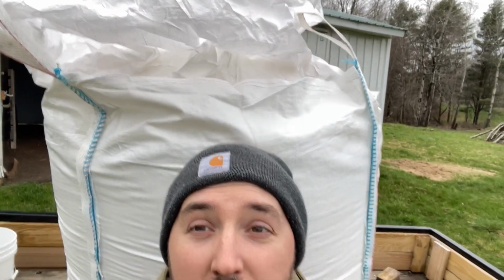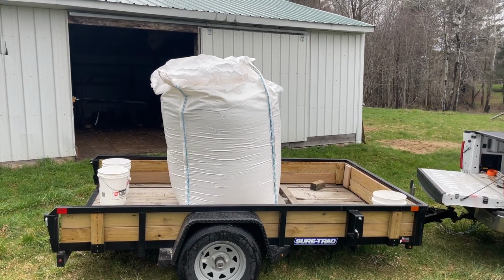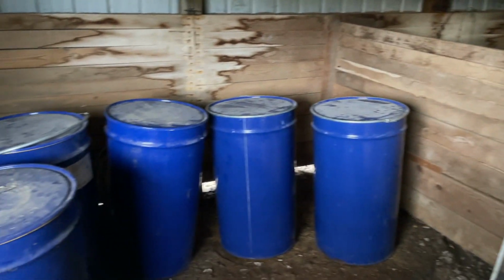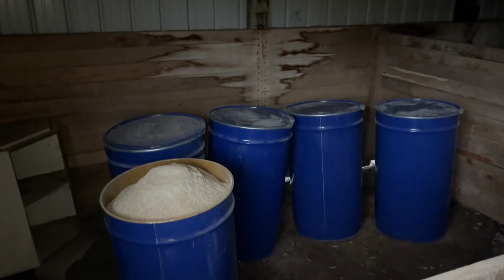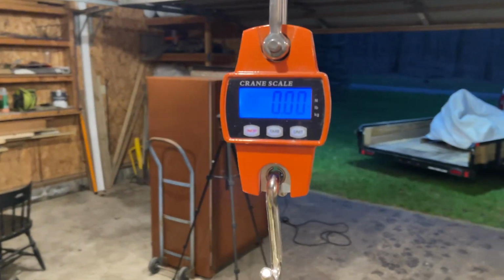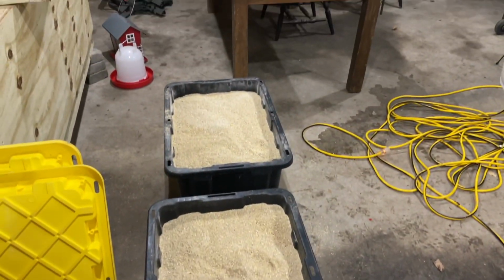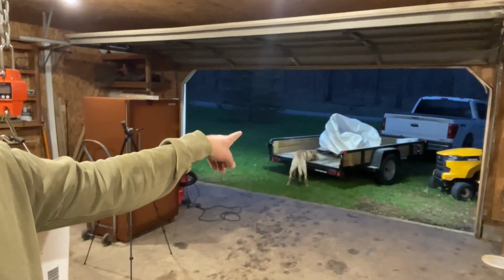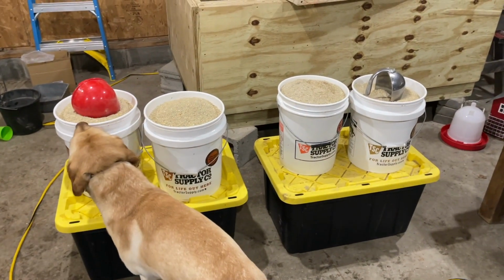How to Store Bulk Chicken Feed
I buy my meat bird feed from an organic, non-GMO farm here in Central NY. I buy the feed in bulk and store it in several food-grade barrels.

Some helpful farmstead tools and books:
You Can Farm by Joel Salatin
Pastured Poultry Profits by Joel Salatin
Polyface Designs by Joel Saltin and Chris Slattery
DeWalt Cordless Drill